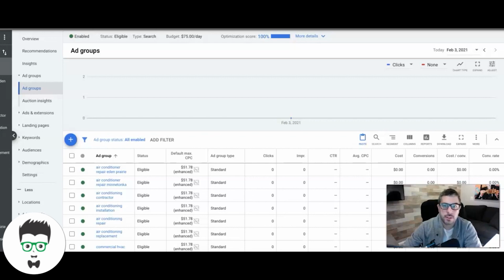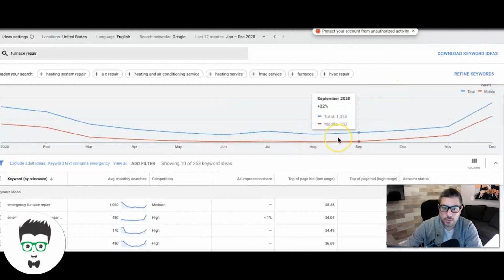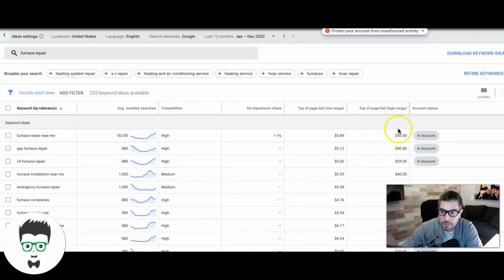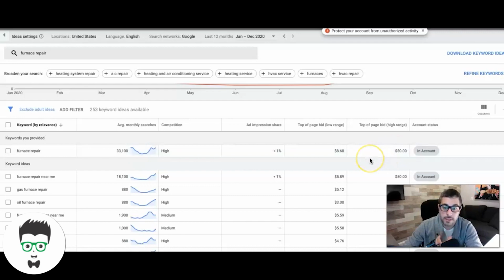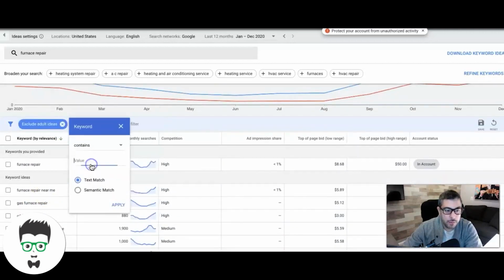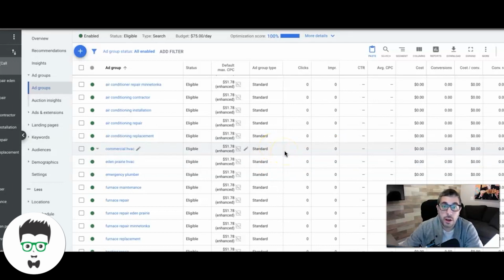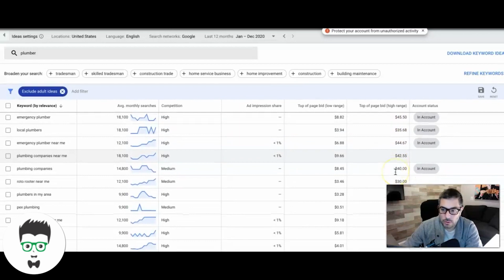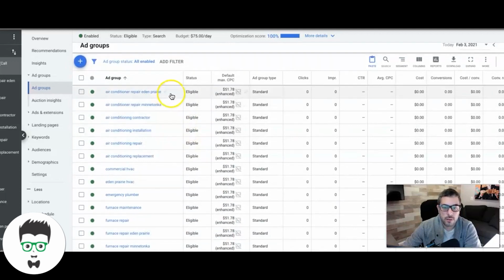Google Ads Ad Group Bids | Setting Your Bids to Generate More Leads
How to Set Your Initial Ad Group Bids Watch over my shoulder as I walk you through how to set the initial ad group bids for my Google Ads campaigns. In this video I will show you how to find and set your bidding at the ad group level for your Google Ads campaigns.

⏱️TIMESTAMPS⏱️
0:00 Intro
0:45 Using keyword themes to determine initial ad group bid
1:30 Keyword planner
2:10 Top of page bid range
2:50 Our ad group bidding strategy
4:10 Manually setting your ad group bids
6:00 Ad group bids and other strategies
10:52 Outro